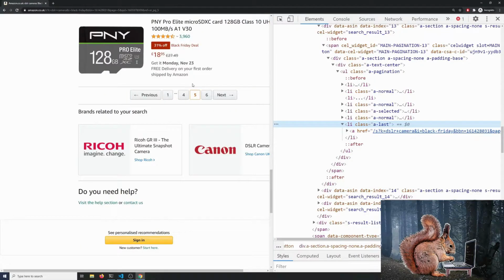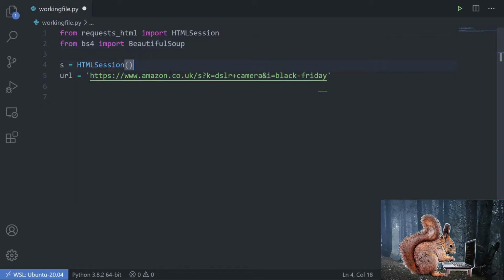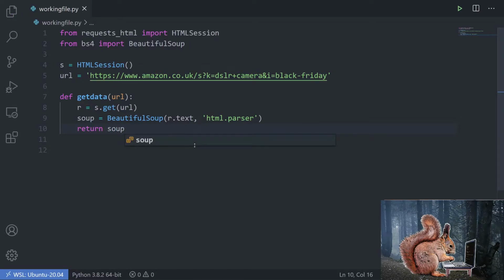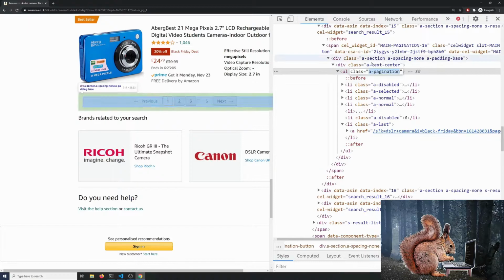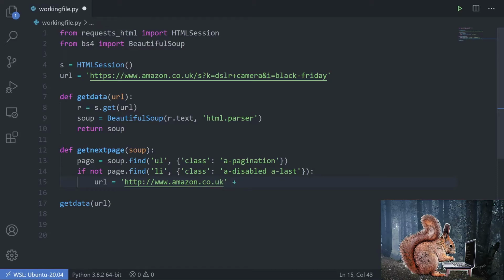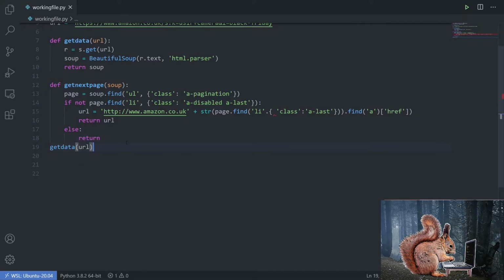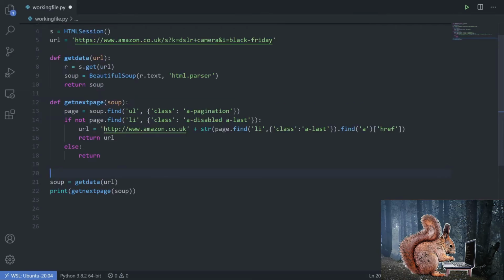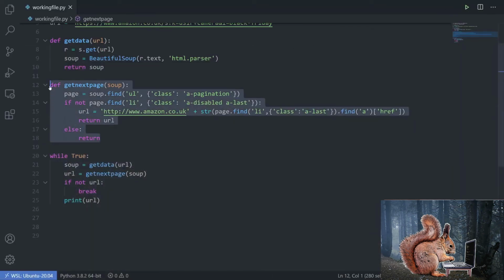Scraping Amazon with Python Requests Beautifulsoup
⚠️ LICENSE ⚠️